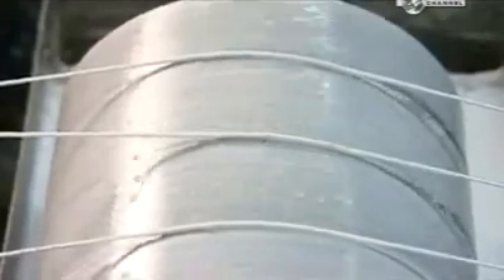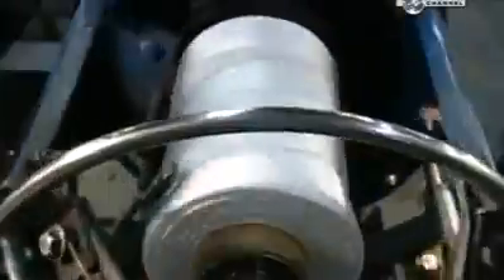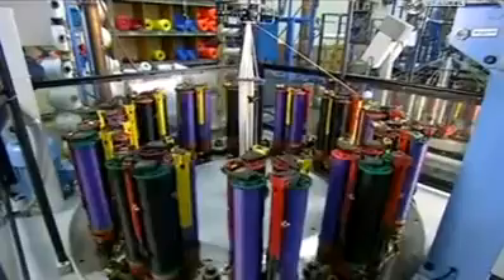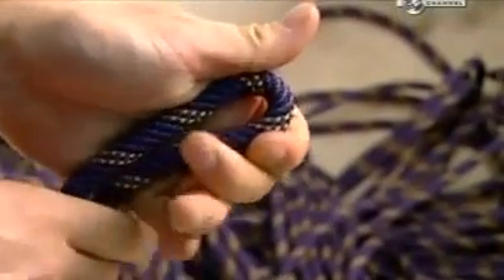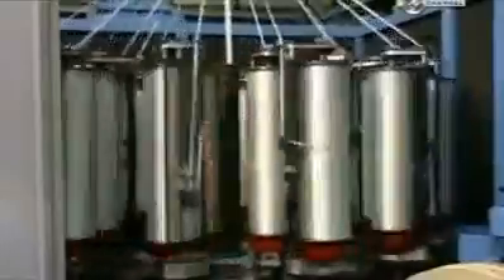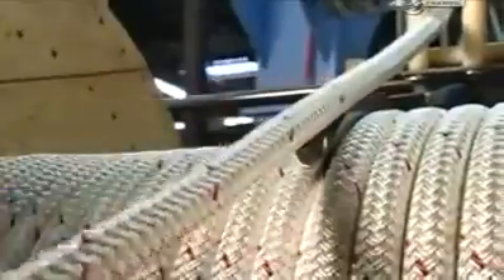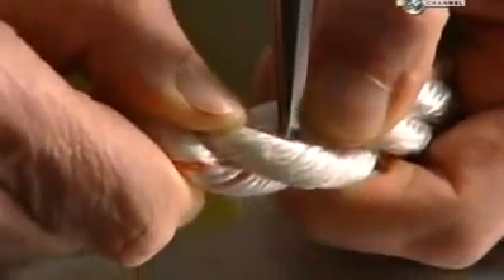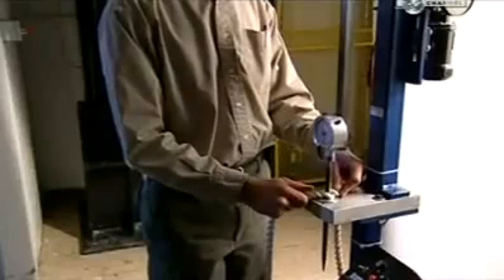طريقة صنع الأحبال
طريقة صنع الأحبال في متانة الحديد
كابل واحد يحمل 9 طن